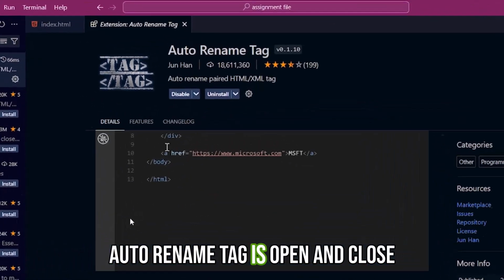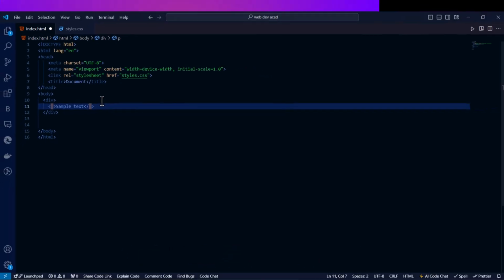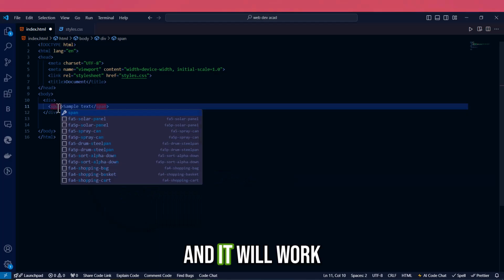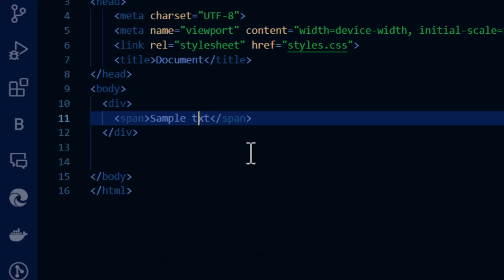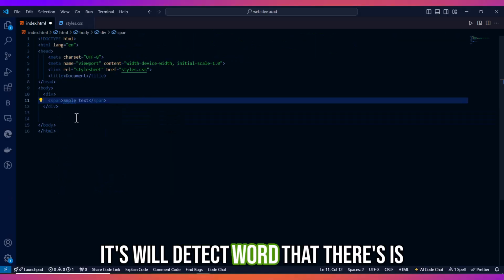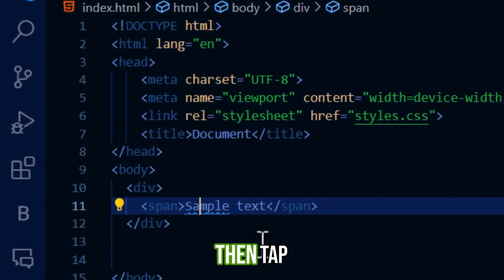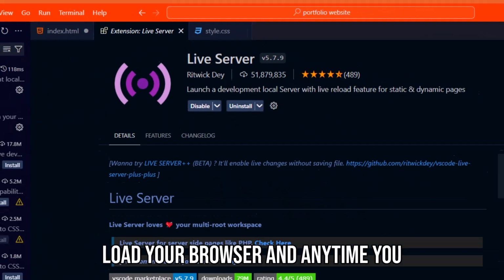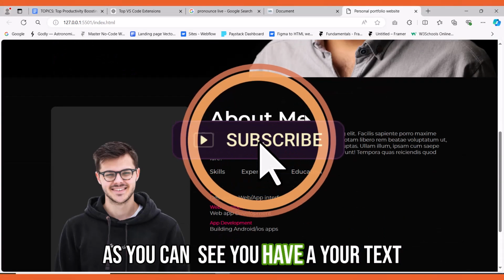Top VS Code Extensions for Productivity 2024 (EXPLAINED)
Want to boost your productivity in VS Code? Check out this video for some helpful tips and speed hacks to make coding faster and more efficient!

Give credit to  @GreatStackDev
About This Channel:
Here, We provide tutorials, and resources to help you create beautiful, responsive websites. Whether you're a beginner or an experienced developer, you'll find valuable information here to help you improve your skills and build better websites. From HTML and CSS to JavaScript, and Ui and Ux design. We cover it all.